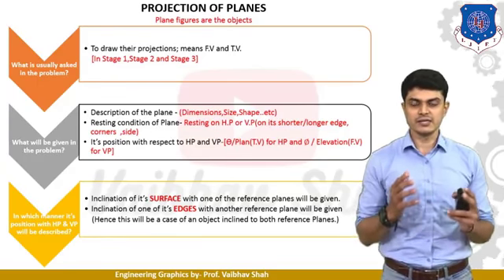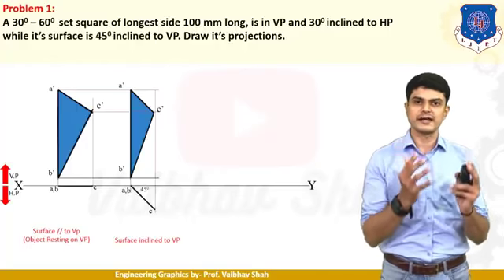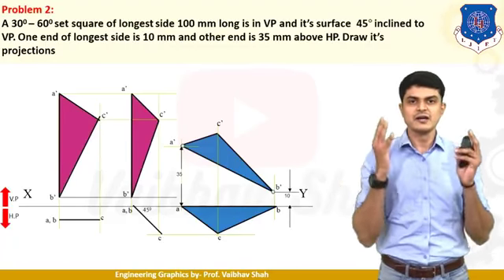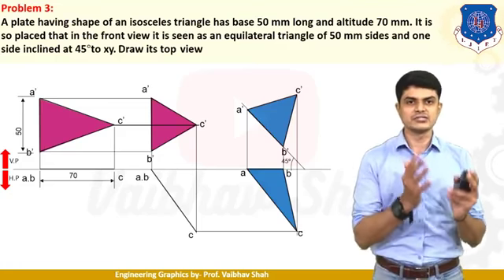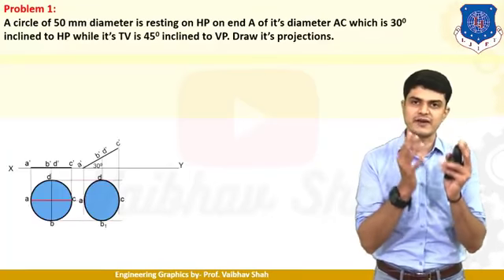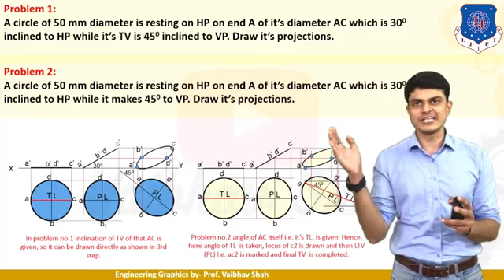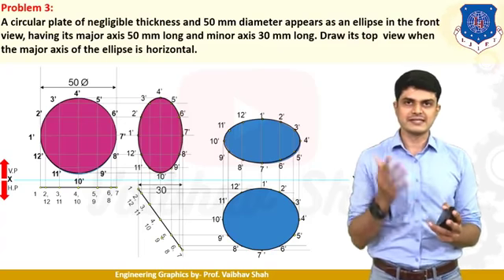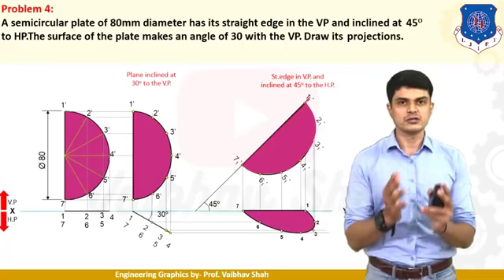Lec 18_ Projection of planes - 3 | Engineering Graphics & Design | First year engineering